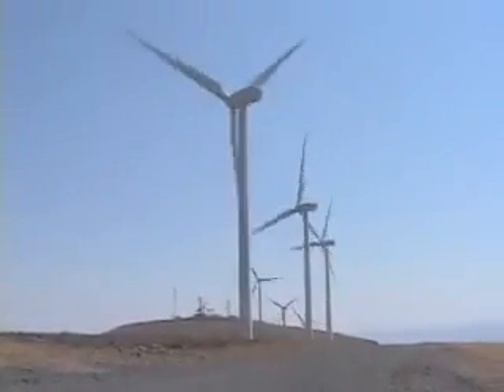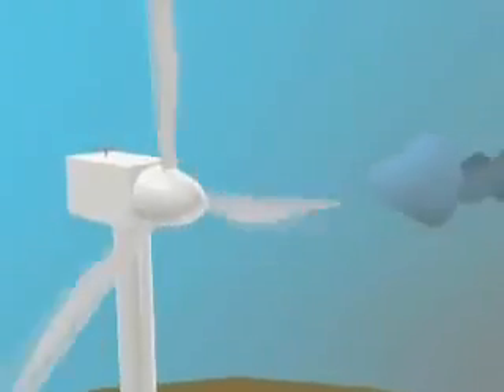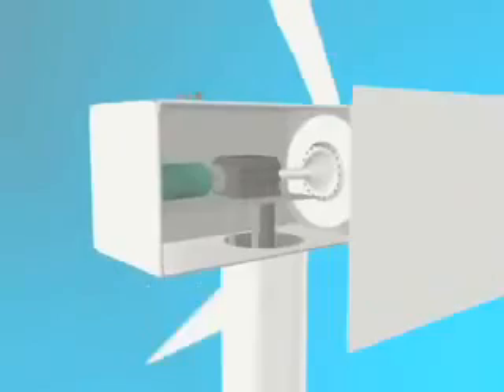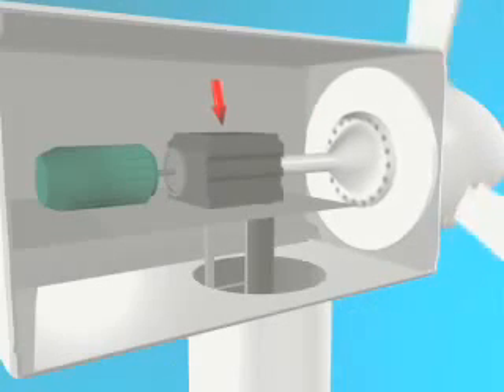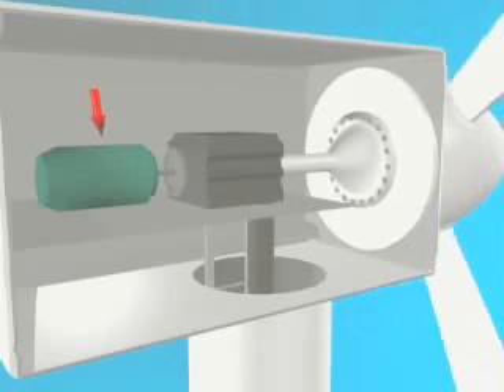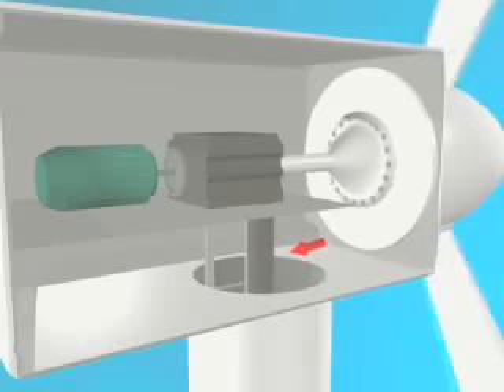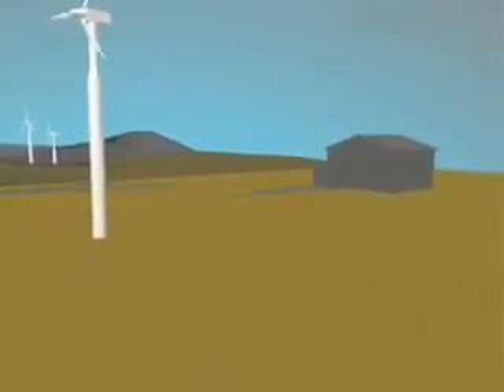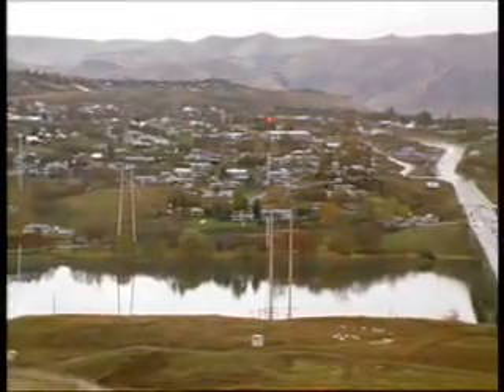How Wind Turbines Generate Electricity